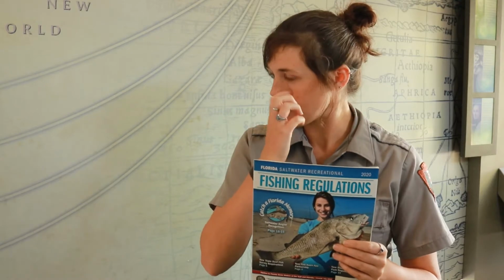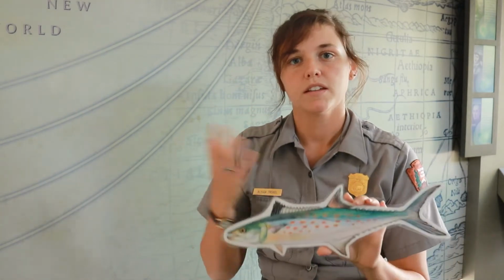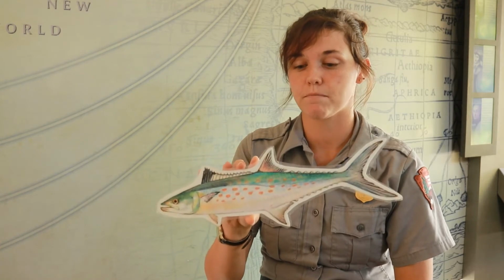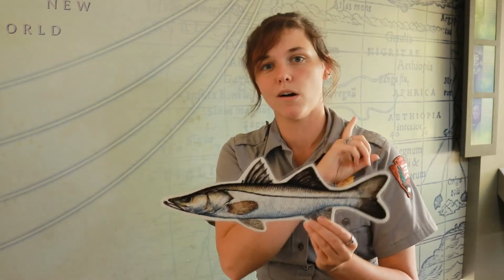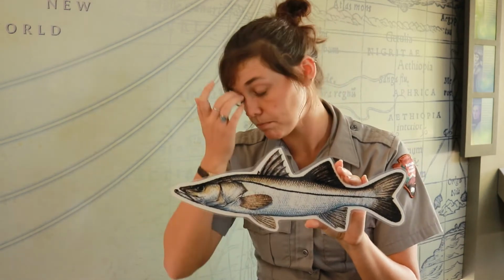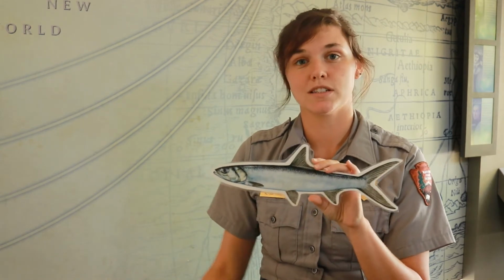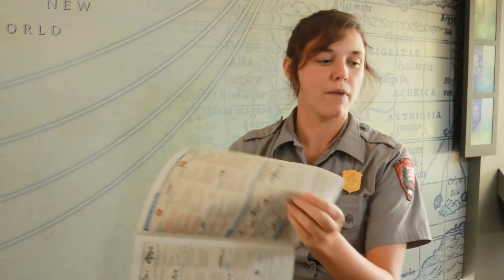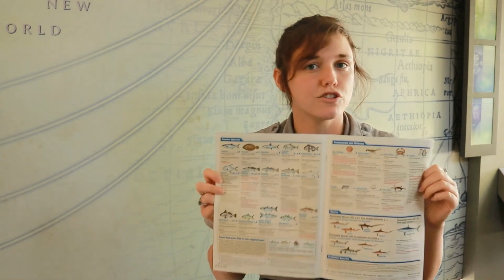Gone Fishing: Understanding Fishing Regulations (Pt. 4 of 5)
Join us in our "Gone Fishing" series, as our Rangers tell you about some of the basics of fishing. In this video, Ranger Alyssa shows you how to read and understand the rules and regulations that we follow here at De Soto National Memorial when we go fishing off of our coast, and why they are important.

Comments are closely monitored in an effort to maintain a positive environment.  While constructive criticism and suggestions are welcome, negative comments with no purpose other than to spread malice will be deleted.